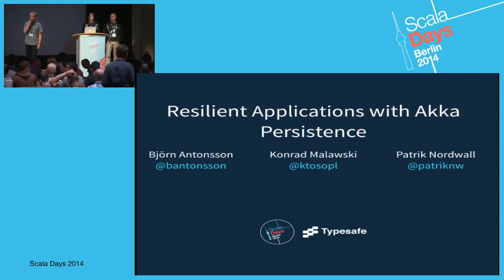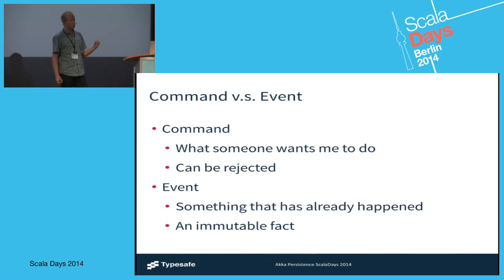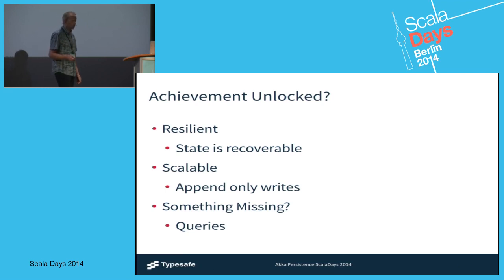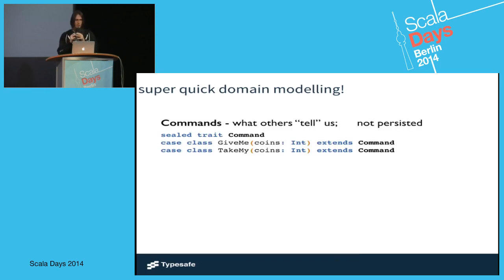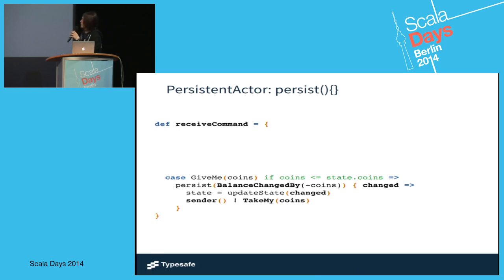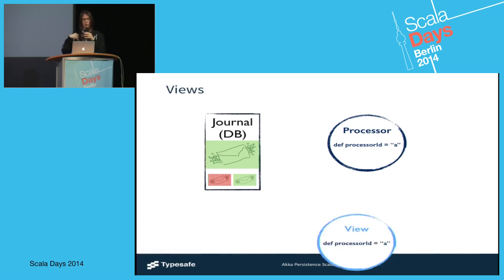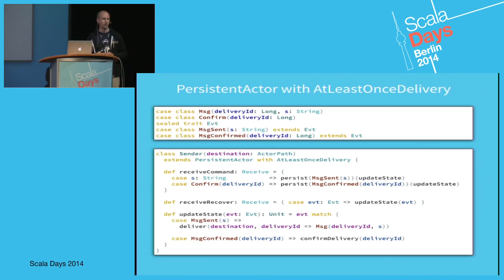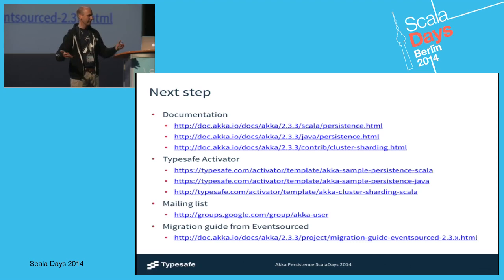Resilient Applications with Akka Persistence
In this presentation you will learn how to leverage the features introduced in Akka Persistence: opt-in at-least-once delivery semantics between actors and the ability to recover application state after a crash. Both are implemented by storing immutable facts in a persisted append-only log. We will show you how to create persistent actors using command and event sourcing, replicate events with reliable communication, scale out and improve resilience with clustering. All examples will be available as an Activator template allowing you to get started right away.

Authors:
Björn Antonsson
Björn Antonsson is a passionate software engineer whose experience ranges from the lowest levels of hardware memory models right through the operating system and the JVM as a founder and long time developer of JRockit, and straight up into high volume financial data systems and large traffic website. He has been part of the Akka team for the last 2 years.

Konrad Malawski
Konrad is a late-night passionate dev living by the motto "Life is Study!". His favourite discussion topics range from distributed systems and type systems to capybaras. In those rare times he's not coding, he spreads the joy of computer science, through helping local user groups and whitepaper reading clubs.

Patrik Nordwall
Patrik Nordwall is a developer in the core Akka team since 3 years. He has a passion for technology and new knowledge. Professional developer and software architect since 1996.